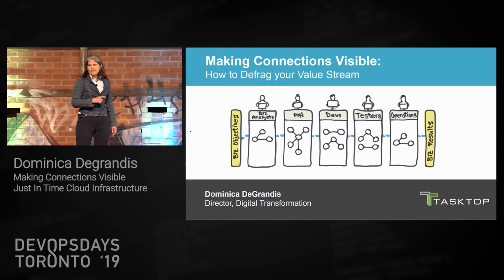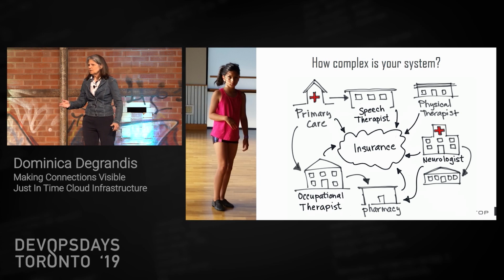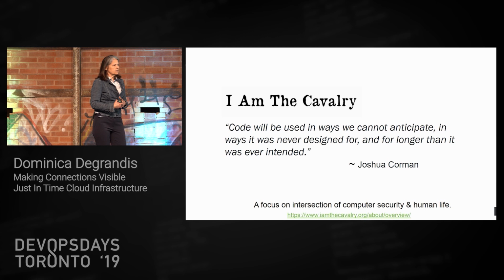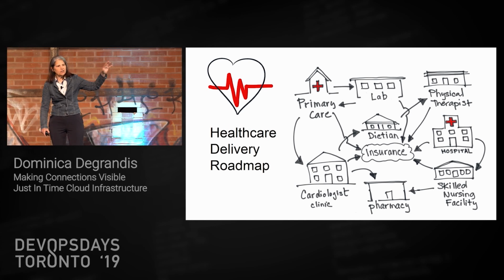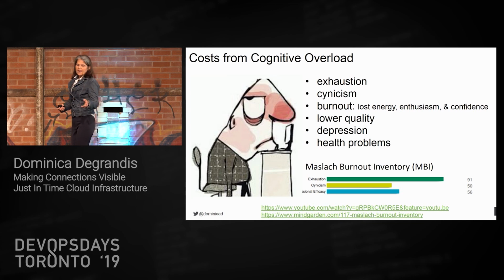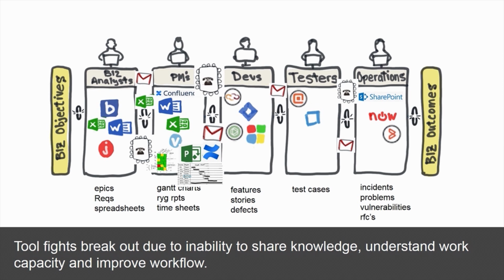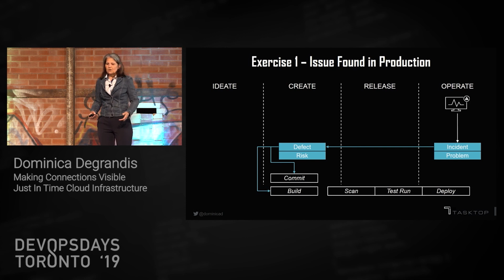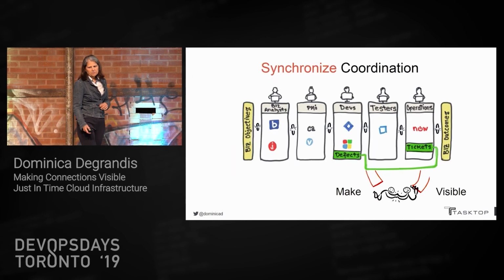Dominica Degrandis, Making Connections Visible - DevOps Days Toronto 2019 Day 2 Keynote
Video from Toronto's DevOps Days 2019 conference

Day 2 Keynote

Dominica Degrandis, Director Digital Transformation, Tasktop

Making Connections Visible:
How many different silos is your organization at the mercy of? How much time theft occurs from chasing down information across disparate systems? The hardest thing we do is communicate across teams. Discovering what’s going on and where things are at is a challenge when work flows are disconnected.

In order to solve these problems, it's useful to find & fix the fragmented work – the broken handoffs – the disconnected communication (communication debt) that occurs between different people across the value stream. In this talk, Dominica addresses 3 things:
• Complexity drives necessary specialization
• Specialization causes expensive disconnects
• How to deal with the resulting communication debt